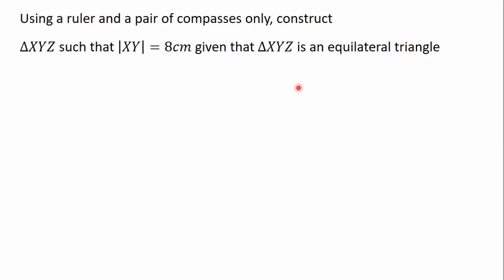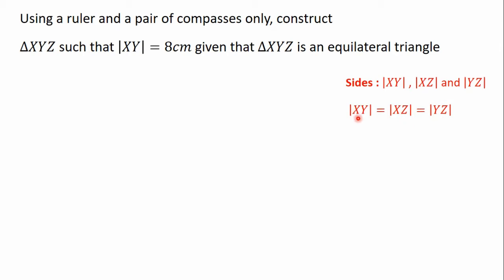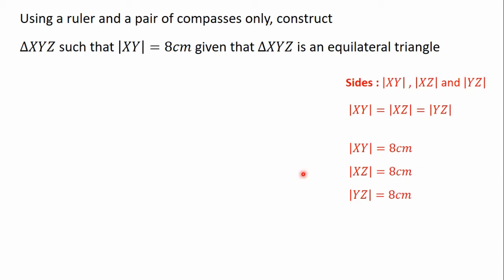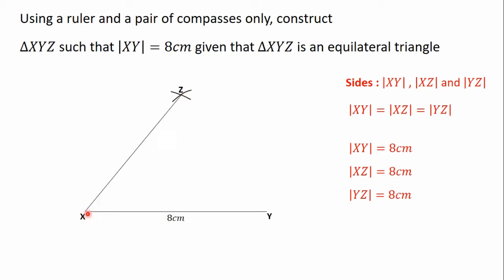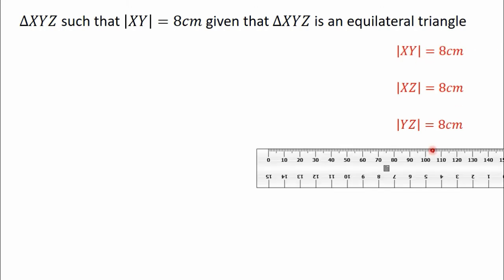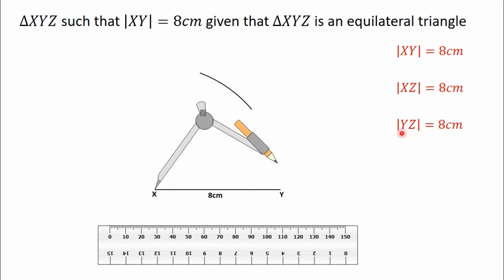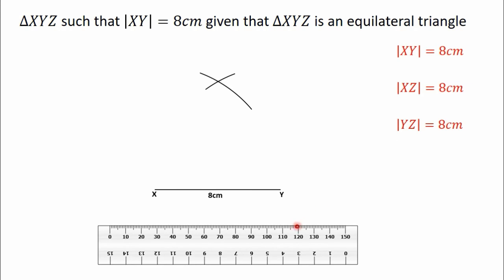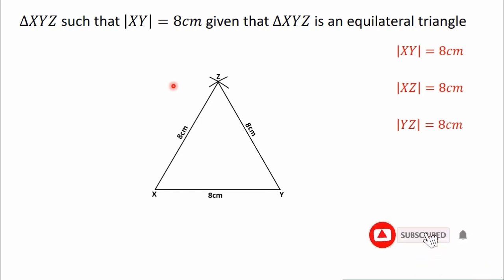20 Constructing a Triangle QUESTION 3